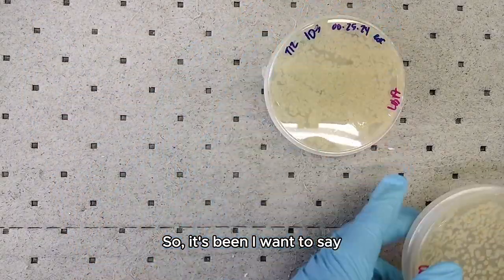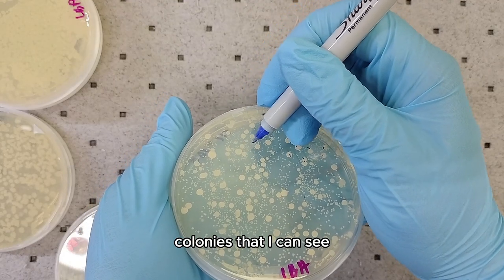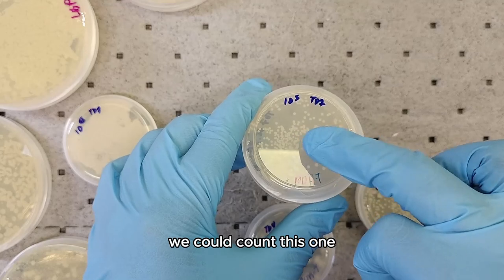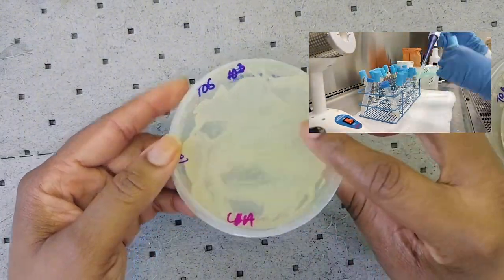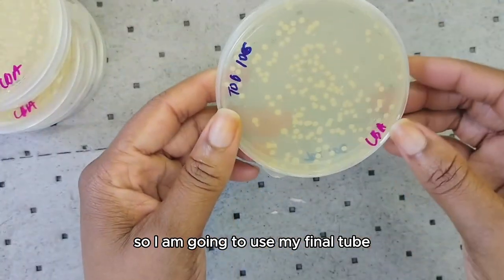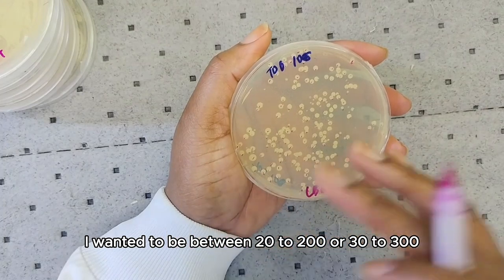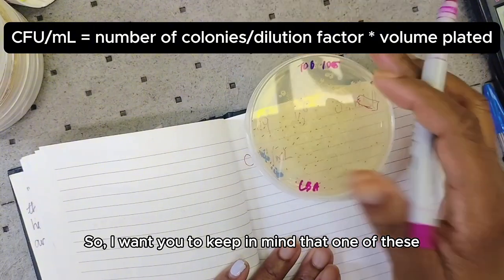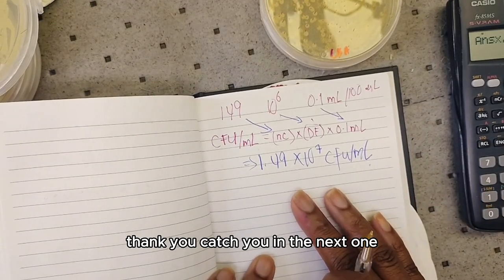Microbial Enumeration: Counting fungal cells (cfu/mL)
A look into my day-to-day as a scientist working with plants and primarily plant fungal pathogens. My first love is, the microbes that live in the soil and interact with plant roots, fascinating stuff happens.